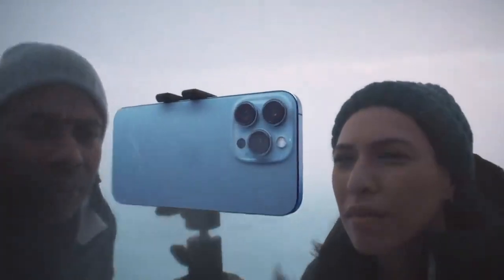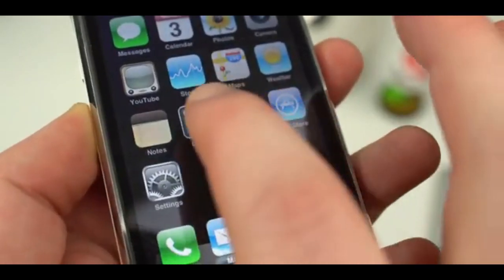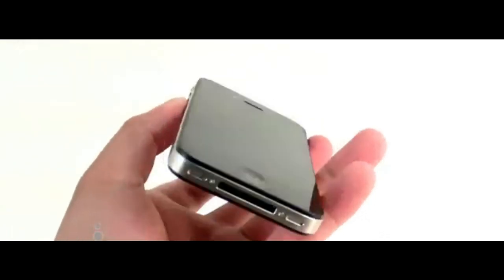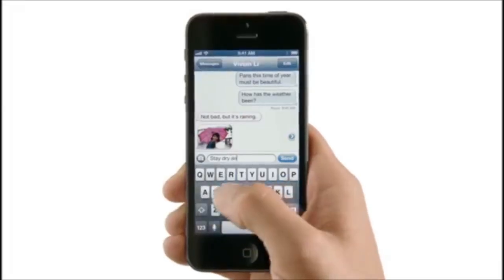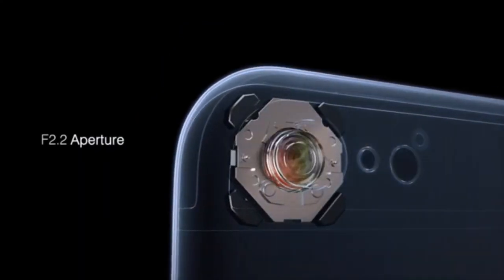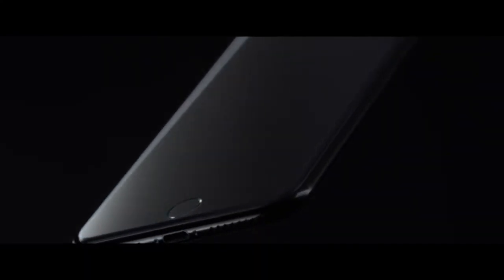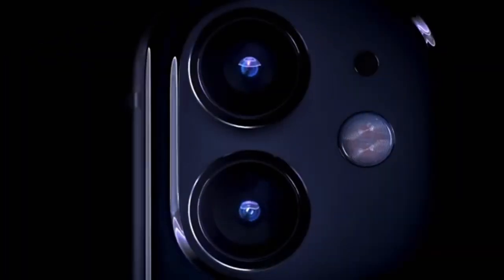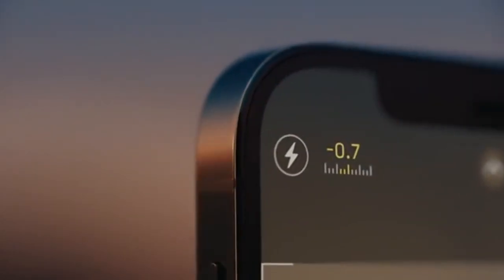The Evolution of the iPhone: Every Model from 2007 to 2021 | Iphone History Timeline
IPhones are all over the place with the recent release of the iPhone 13 series, we were all stunned with the new gimmicks that Apple had brought to us. But where did it all begin? How many years did it take Apple to build an empire that can be held in your hands that boosted their company with billions of dollars? Let's find out it in today's video of Apple iPhone history: the evolution of the smartphone that started it all.

► What was the first iPhone? Did it have a camera? What was the first iPhone to come out? When did the first iPhone come out? You'll get all the answers in today's evolution of the iPhone video.

The history of the Apple iPhone starts in 2007 when Steve Jobs took the world by surprise with the announcement of a mysterious 3-in-1 device that for the first time combined an iPod music player, an Internet communication device, and a traditional phone: the original Apple iPhone.

► It all started way back in 2007. Can you believe that 16 gigabytes of original iPhones are all you could put on? Admittedly, not nearly as much data was still available on the iPhone and no App Store. But unlike the flip and slider phones of the time, you had internet access on a screen and only 128 megabytes of memory could handle it. This 2.0-megapixel camera was awful, but a camera telephone? That's innovation. After that, they had the iPhone 3G.

► Apart from the first iPhone, Apple introduced the 32 storage option with the iPhone 3GS. The introduction of the App Store obviously quickly changed things 16 gigabytes wasn't going to cut between photos, music, and apps. The camera has been upgraded to three megapixels and video capture. They changed the game with the iPhone four. The first iPhone with a front-facing camera was the iPhone four. Apple didn't know much that selfies were going to take over the world. The Retina Display is also on the iPhone 4. Then came the iPhone 4S discuss the huge difference between the iPhone 4S and the iPhone four from five megapixels on the camera to up to eight megapixels. Apple then introduced us to the iPhone five. In its first week, Apple sold five million iPhone five units.

► In 2014, they introduced us to the iPhone six series. The biggest difference was the size of the screen that was much larger and the size was even bigger. The Retina Display was converted to HD, and an iPhone with a storage capacity of 128 gigabytes was also available. But the memory was the same and a megapixel upgrade was not seen in the camera. Apple then introduced us to the iPhone seven and eight, the base models of iPhone seven and iPhone seven Plus with 32-gigabyte storage and up to 256-gigabyte storage. The iPhone seven Plus proved more popular than previous Plus versions. The iPhone eight and eight Plus introduced us to wireless charging with the glass cover on the back of the iPhone.

Apple introduced the X and XS and XS Max. All models had the portrait mode selfies front-facing camera. The screens were edge to edge, and the Super Retina HD display looked great. The biggest upgrade from X to XS could be the smallest. The bionic chip A12 increases processing power while the battery drain decreases.

Then they had the iPhone 11 series. The iPhone 11 is the cheapest of Apple's annual lines, but still has plenty of new features for the most popular iPhone in 2019.

Then lastly, the iPhone 12 series, the 6.1 inch iPhone 12 has exactly the same characteristics camera specs, and processing capabilities as the 12 Mini. In addition to this mid-range model, the dual-lens camera is good enough for daily users.

► This video is a good overview of the evolution of the iPhone Evolution Timeline 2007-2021. Apple has included some life-changing upgrades to their iPhone 12 Pro and Pro Max high-end devices. That is all we have for you guys today.